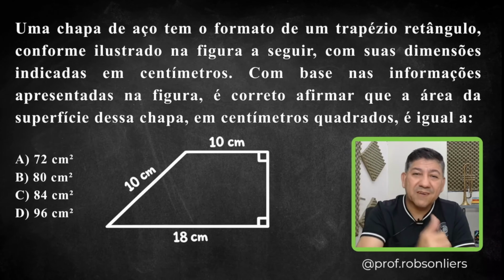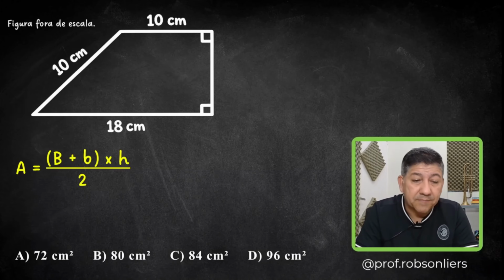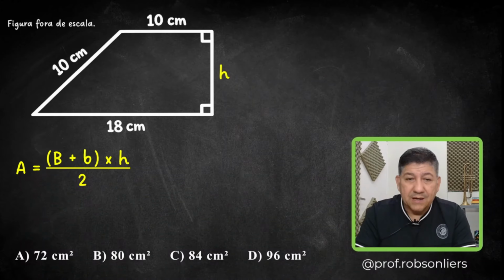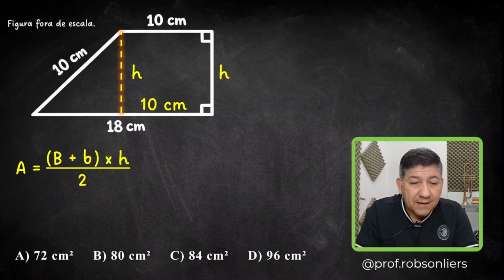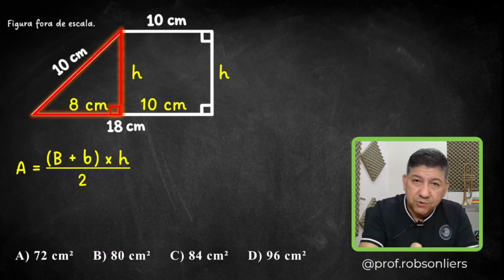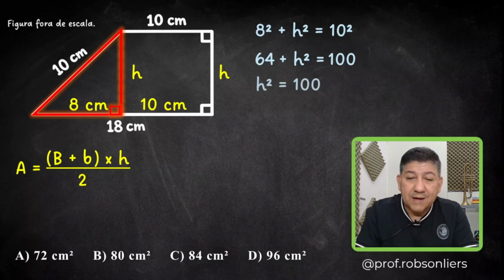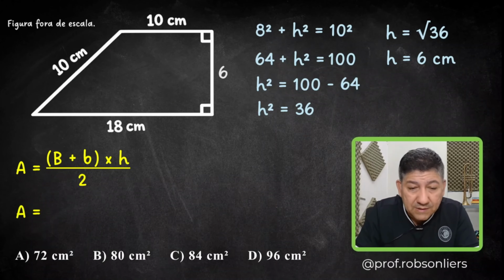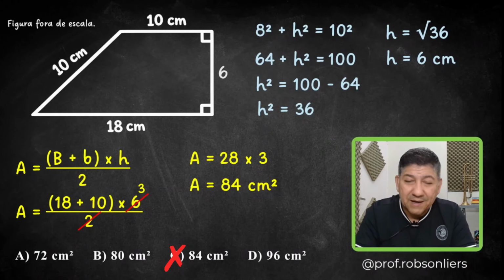This Geometry Question Has Stumped Tons of Students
Struggling with tricky math problems on competitive exams? Watch as Prof. Robson Liers breaks down a classic trapezoid area question step by step! Test your skills, learn the formula, and see if you got it right.

0:00 - Introduction and Challenge
0:24 - Problem Statement
0:47 - Understanding the Trapezoid
1:34 - Identifying Key Dimensions
2:16 - Calculating the Height Using the Pythagorean Theorem
3:41 - Solving for the Area
4:40 - Encouraging Participation
4:45 - Conclusion and Farewell